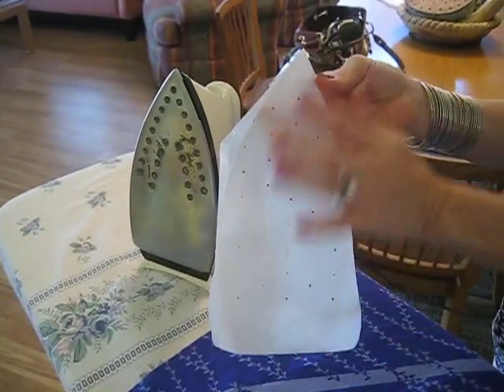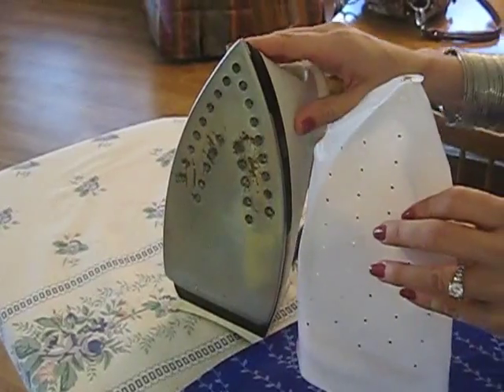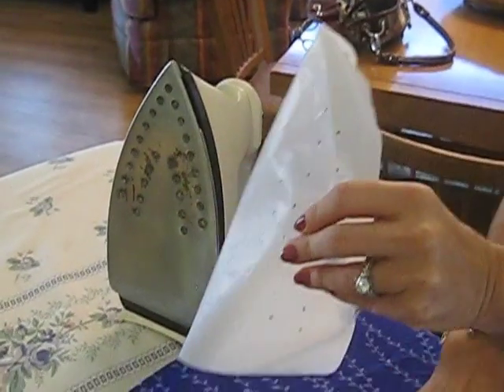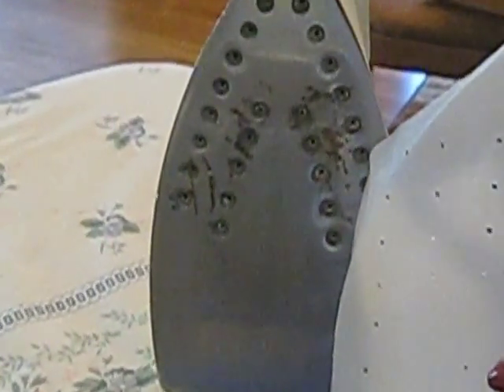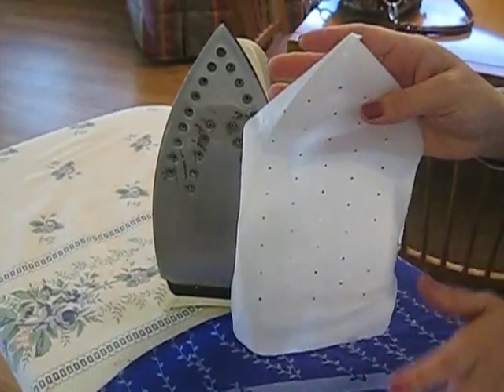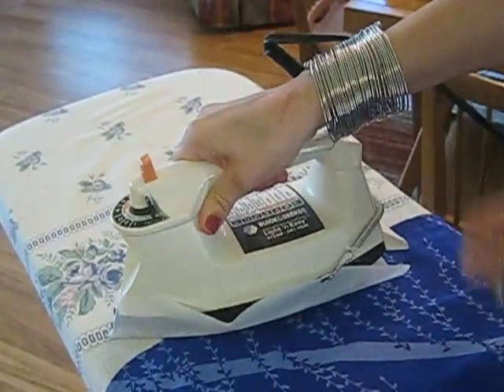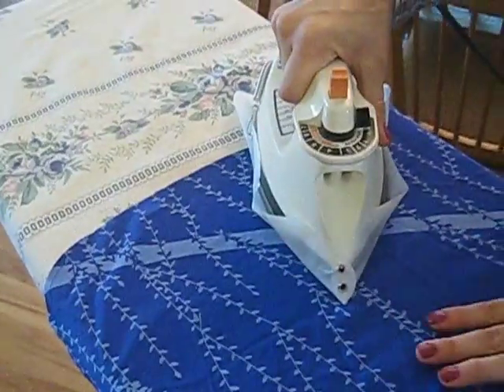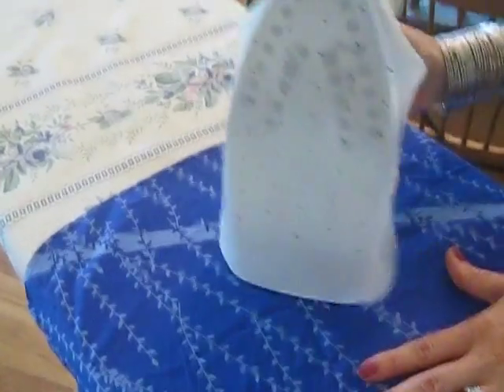Iron Shoe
Iron Shoe Silicone Iron Cover Protects Iron Without Scorching 2 Pc Set.
Iron Shoe, Iron Cover is a silicone iron cover that protects your iron and helps you in your ironing without scorching. 2 Piece Set.

The Iron Shoe is a durable silicone cover that fits over most household irons and protects your clothes from scorching and shining and even works on delicate fabrics like silk!

The Iron Show also helps protect the bottom surface of your iron by preventing scratches and stains from burning.The silicone iron shoe surface easily glides over buttons and pins and helps preserve your clothes for years of use.The Iron Shoe can be used on steam irons as it has tiny holes through which the steam can pass.